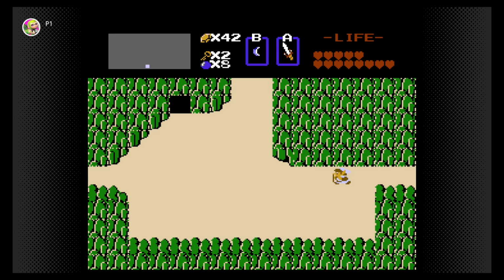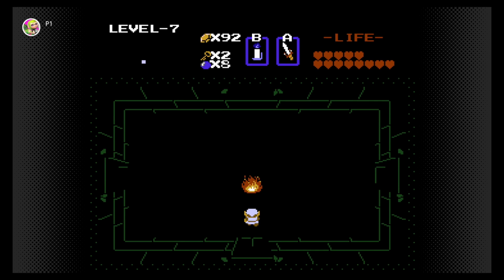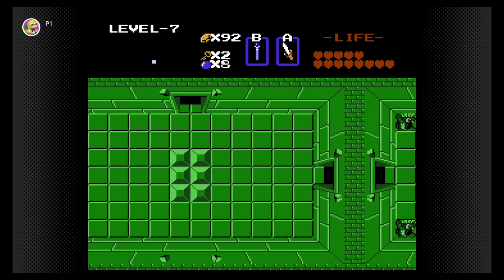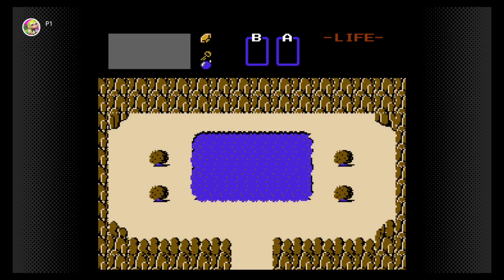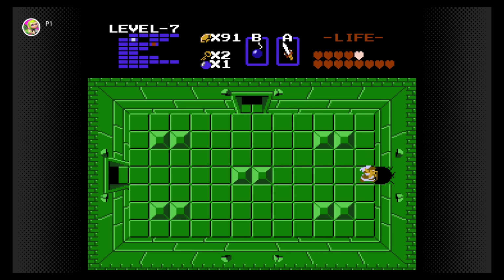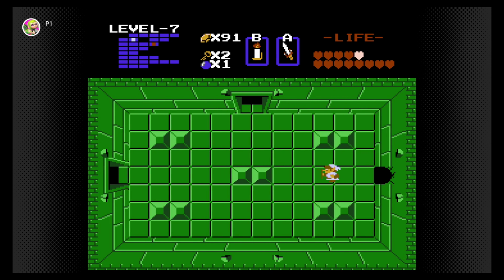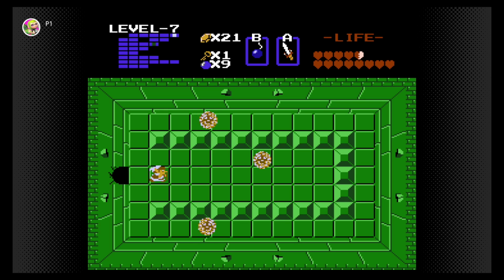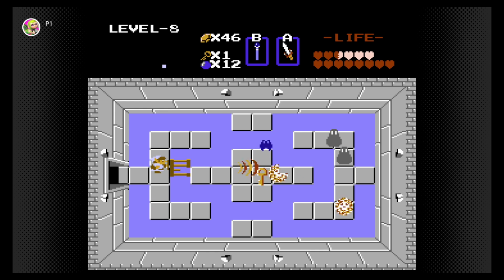The Legend of Zelda Part 3 - Mazes... why does it always have to be mazes?